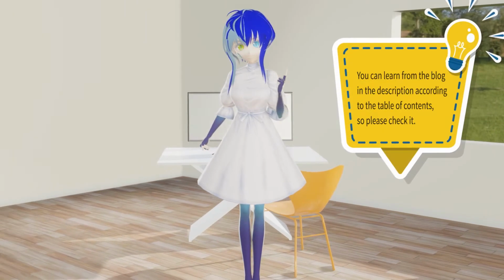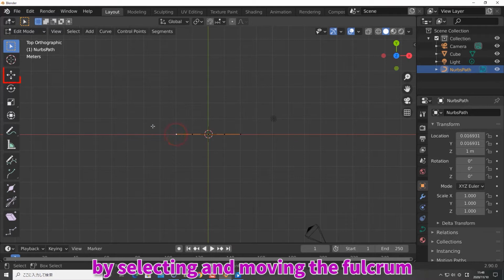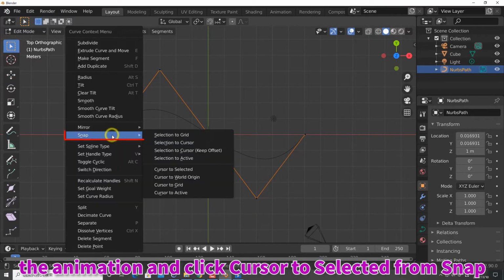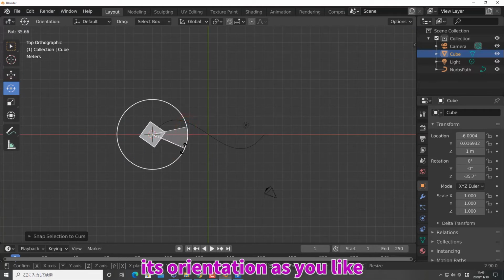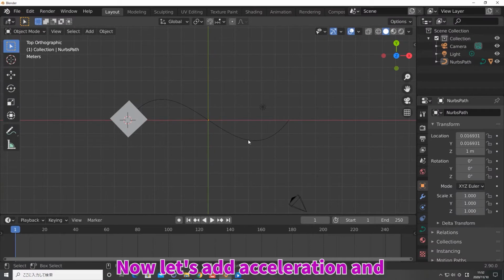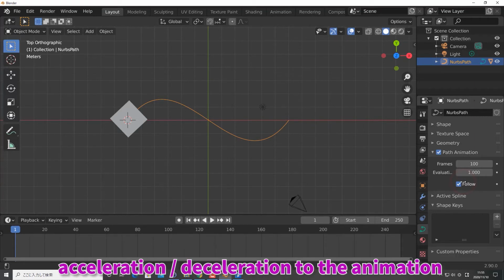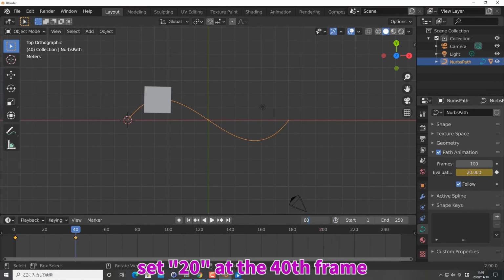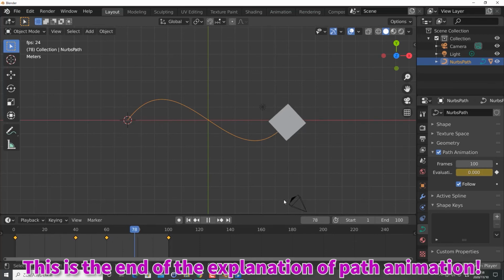【No.10-04】【Blender】[Beginner] PATH ANIMATION